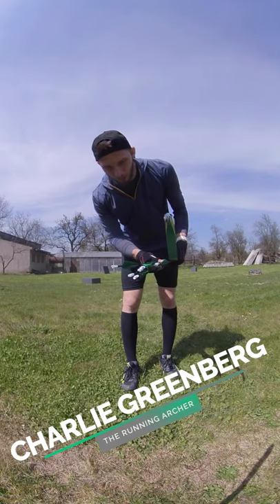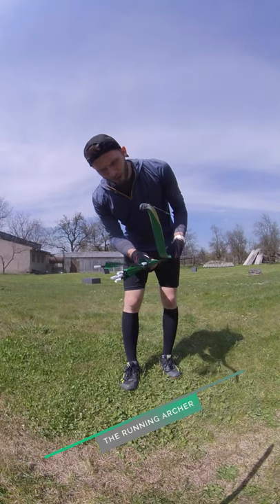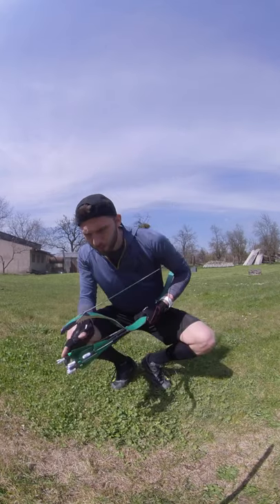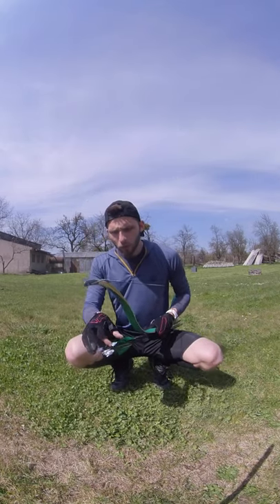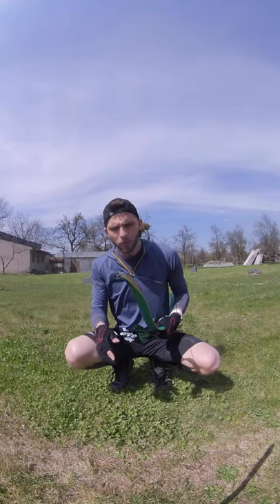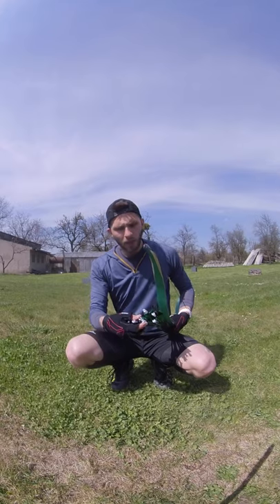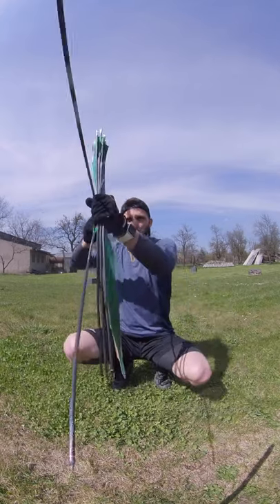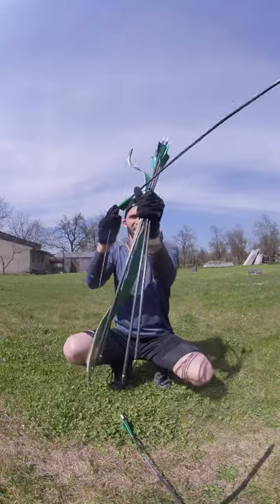One or Two Arrows? Quick Archery shooting COMPARISON 🏹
I'm working on a unique quiver for Running Archery, want to help develop it? Want to become an archer? Or Running archer? Here are my online classes Want to become a running archer? Here is my online course